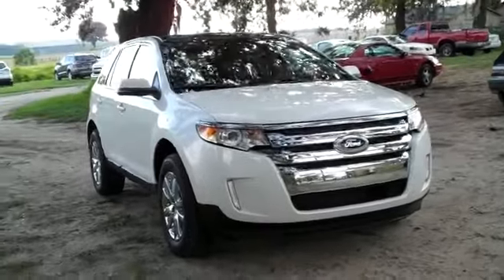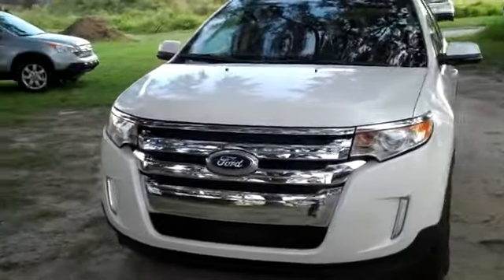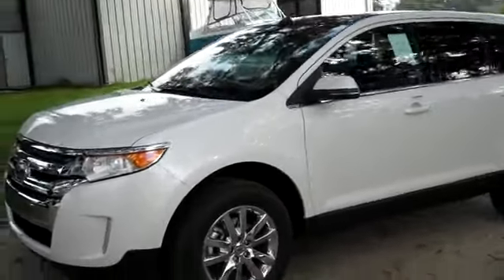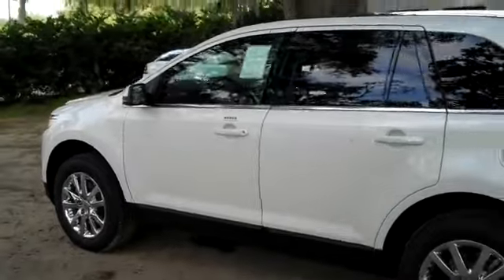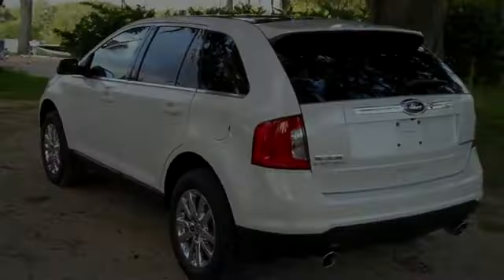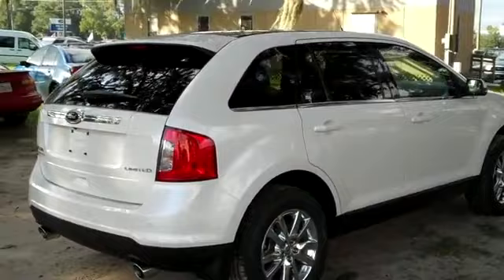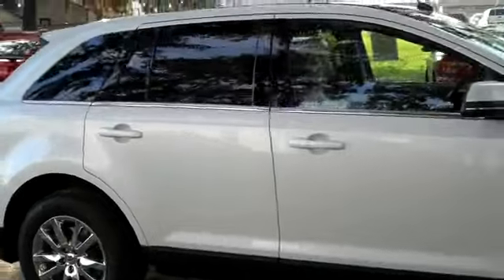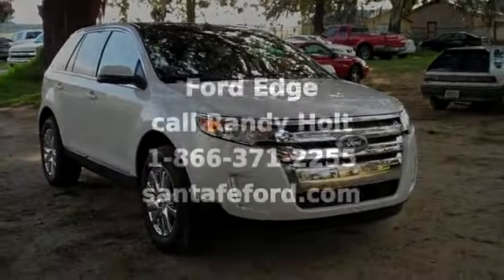2013 Ford Edge Gainesville Fl 1-866-371-2255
2013 Ford Edge Gainesville Fl 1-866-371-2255 Stock# 309471